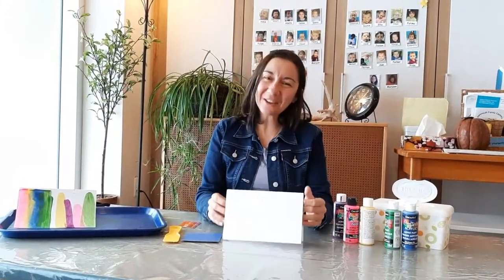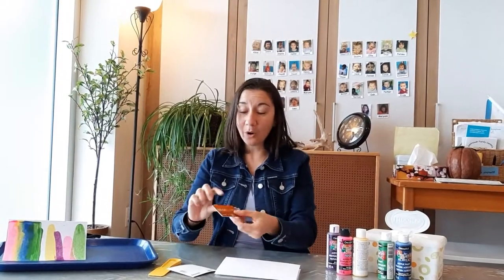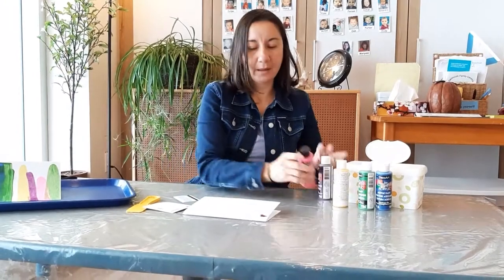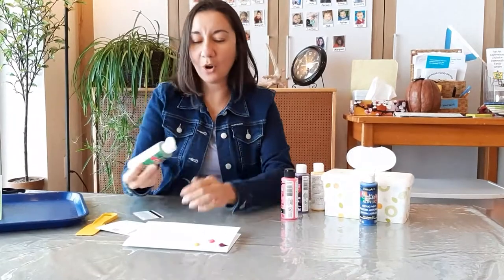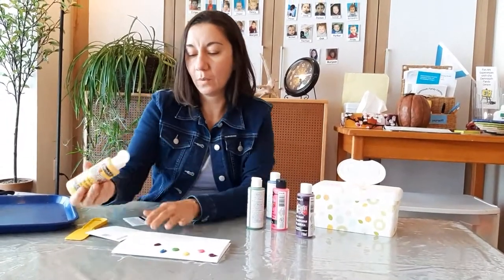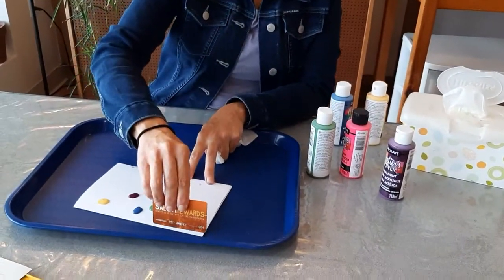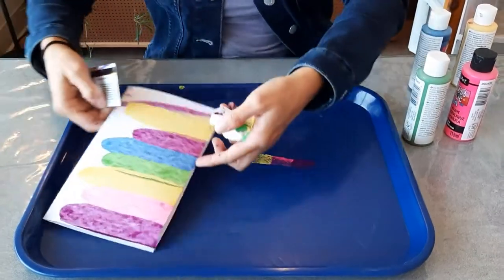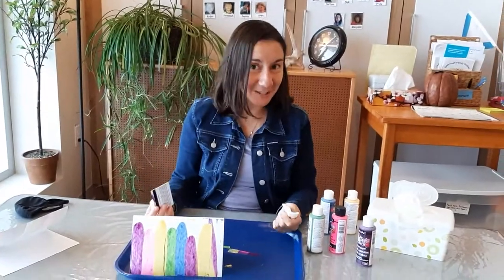Creative Capers - Scrap Paint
It's time for Creative Capers, and this week Maria is showing you how to scrap paint!